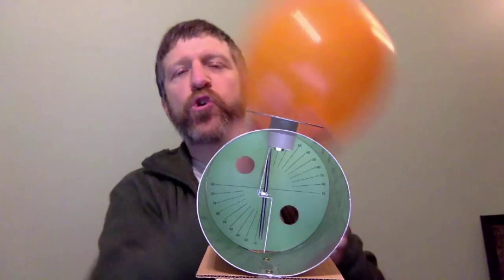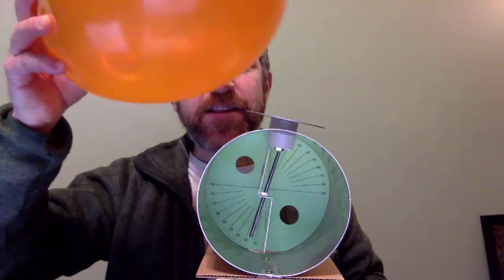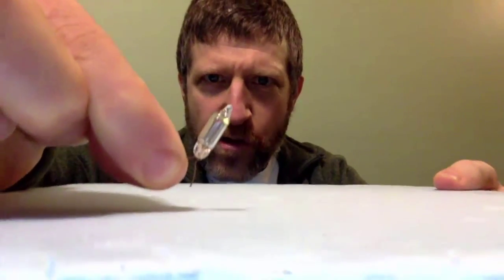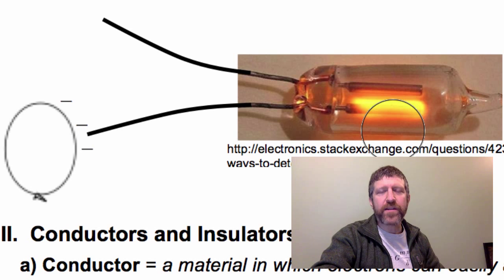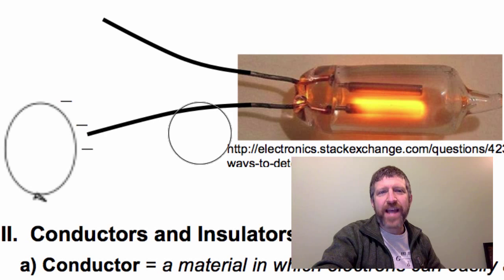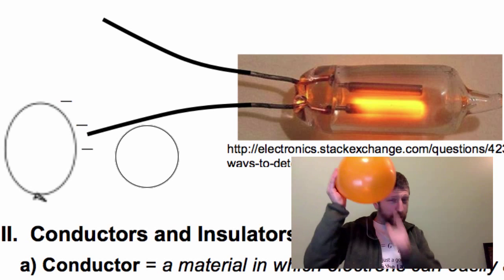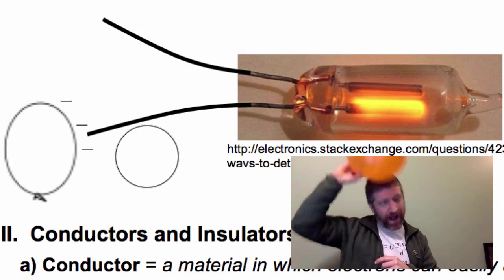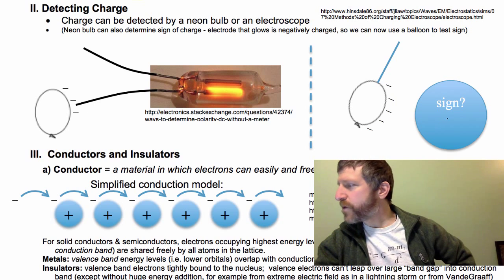13.01 Detecting Charge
0:00 Detecting charge with an electroscope
0:30 Detecting charge (including sign) with a neon bulb
1:30 Detecting charge (including sign) with a charged balloon